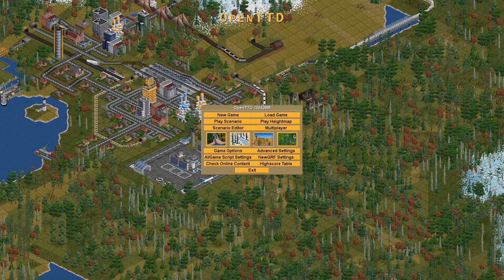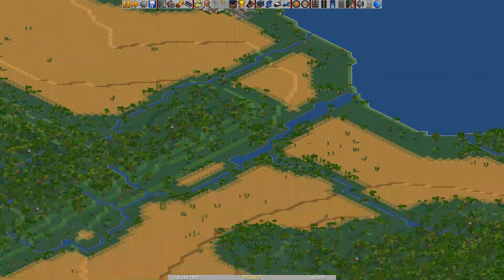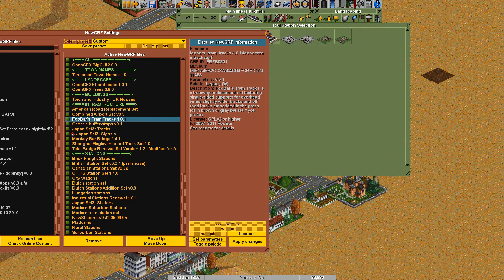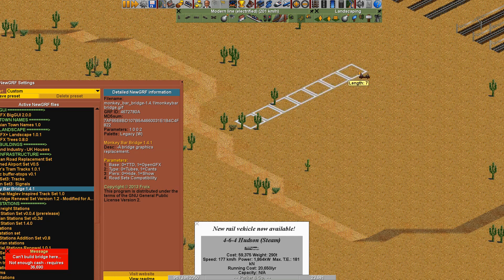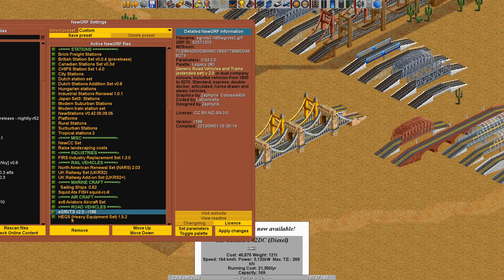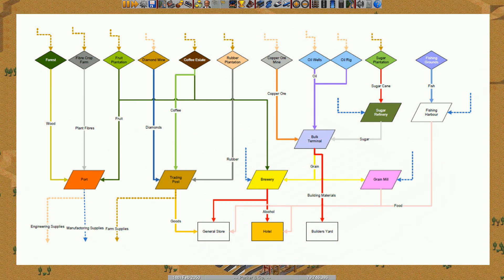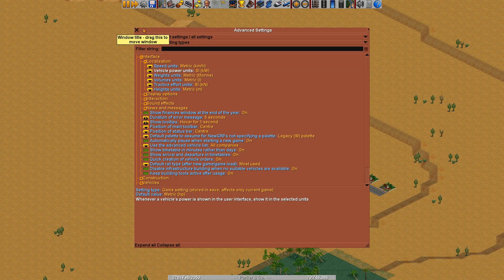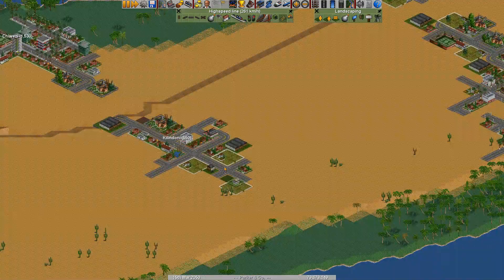OpenTTD - Season II - Prologue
System Specs: 2.67Ghz i5 CPU, 12GB DDR3 RAM, GTX 560 Ti graphics card, running at 1920x1080 resolution

NewGRFs used:
◀OpenGFX BigGUI 2.0.0
◀NewCC Set
◀Raise landscaping costs
◀Tanzanian Town Names 1.0
◀OpenGFX+ Landscape 1.0.1
◀OpenGFX Trees 0.8.0
◀Town and Industry - UK Houses
◀Brick Freight Stations
◀British Station Set v0.0.4 (prerelease)
◀Canadian Stations Set v0.3d
◀CHIPS Station Set 1.4.0
◀City Stations
◀Dutch station set
◀Dutch Stations Addition Set v0.8
◀Hungarian stations
◀Industrial Stations Renewal 1.0.1
◀Japan Set3: Stations
◀Modern Suburban Stations
◀Modern train station set
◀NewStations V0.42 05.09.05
◀Platforms
◀Rural Stations
◀Suburban Stations
◀Tropical stations 2
◀American Road Replacement Set
◀Combined Airport Set V0.5
◀Dutch Road Furniture 0.6.0
◀FooBar's Tram Tracks 1.0.1
◀Generic buffer-stops v0.1
◀ISR-style Dock V1.3
◀MainHQ
◀Japan Set3: Tracks
◀Shanghai Maglev Inspired Track Set 1.0
◀Total Bbridge Renewal Set version 1.2 - Modified for ARRS
◀Monkey Bar Bridge 1.4.1
◀ISR/DWE-sytle Objects v1.0
◀FIRS Industry Replacement Set 1.3.0
◀North American Renewal Set (NARS) 2.03
◀UK Railway Set (UKRS2)
◀UK Railway Add-on Set (UKRS2+)
◀eGRVTS v2.0 - r188
◀HEQS (Heavy Equipment Set) 1.5.2
◀Sailing Ships 0.62
◀Squid Ate FISH squid-rc-8
◀av8 Aviators Aircraft Set